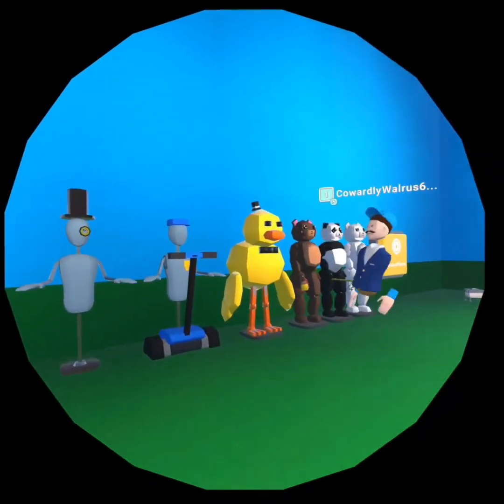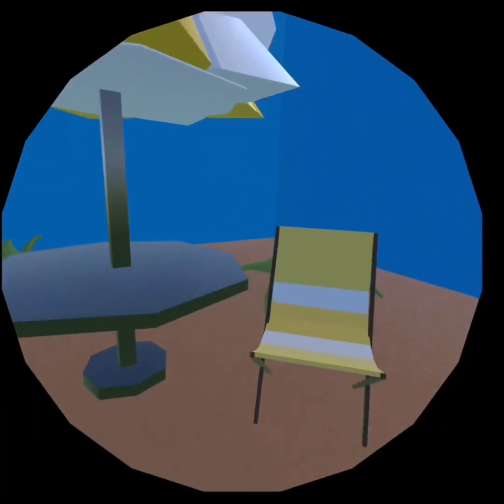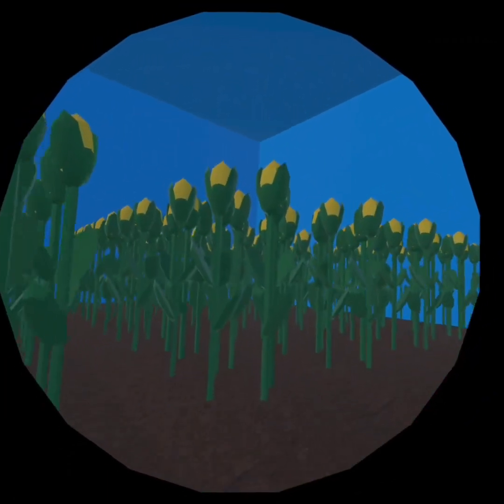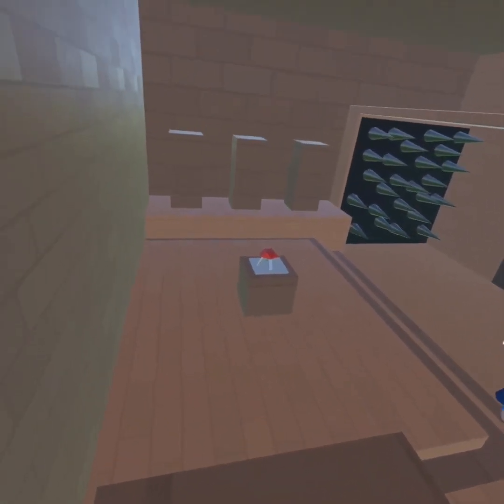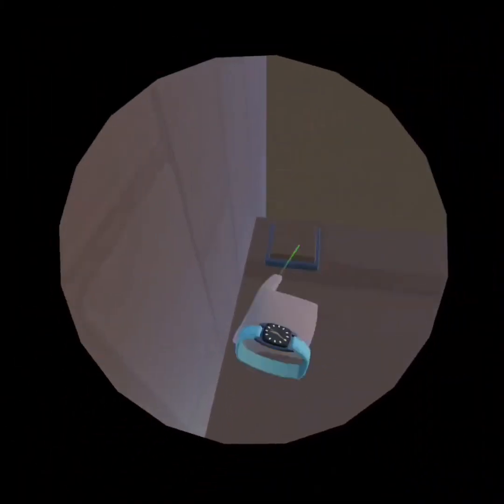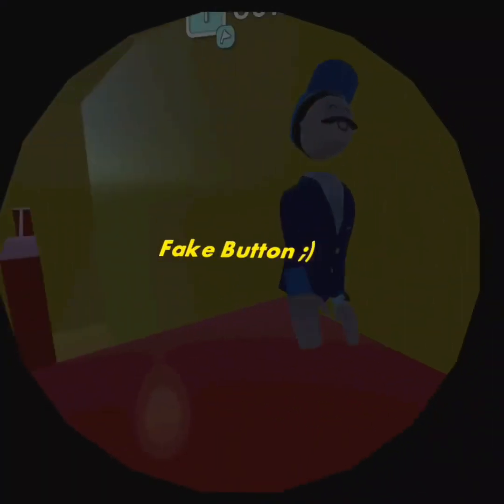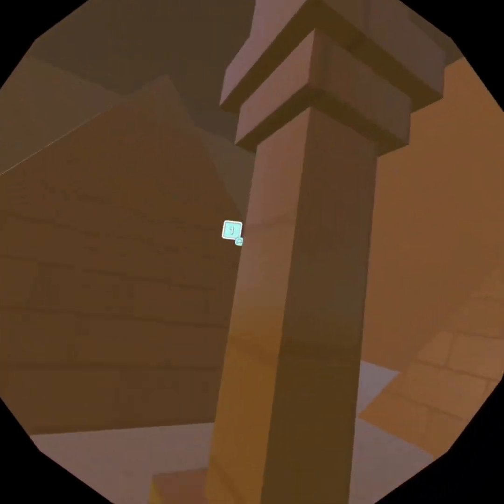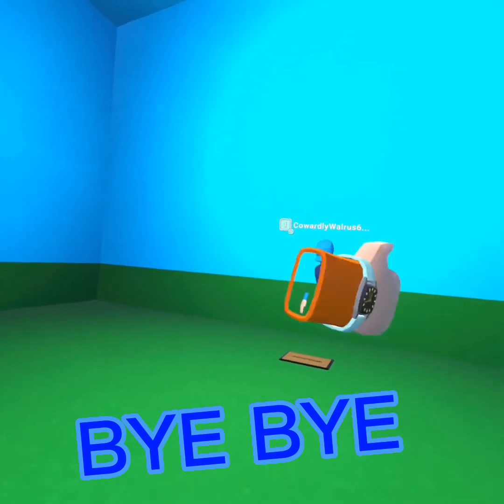Push the button in rec room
Hi, this is me and my friend Wassabi playing rec room push the button. Please enjoy. ￼